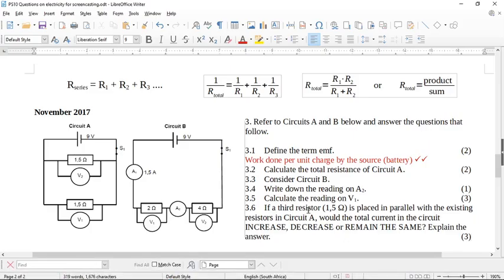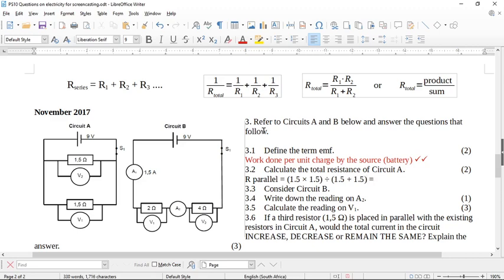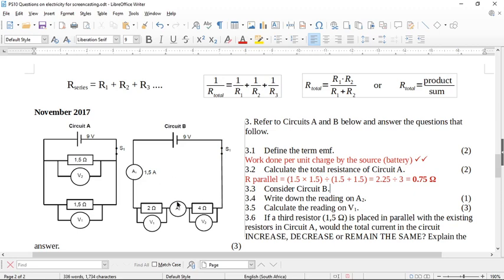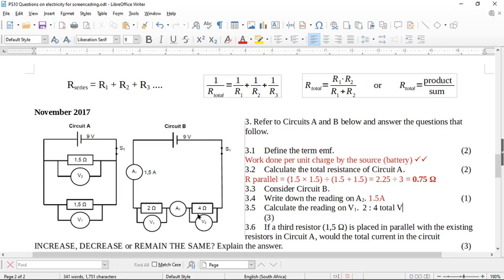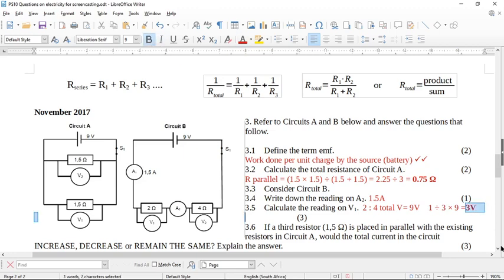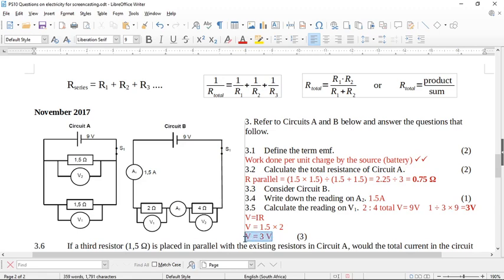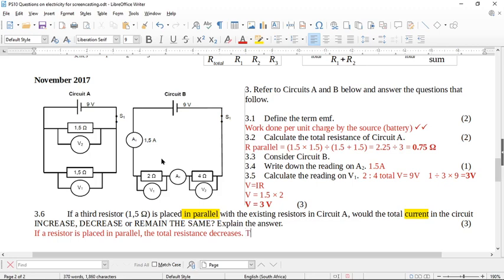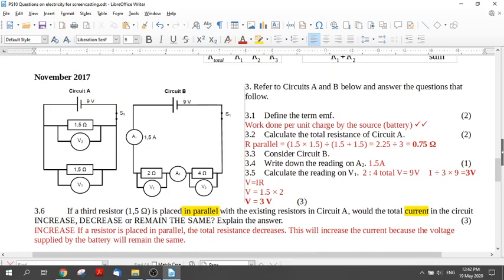Gr 10 Electricity November 2017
Past paper question comparing a parallel and a series circuit and a small calculation